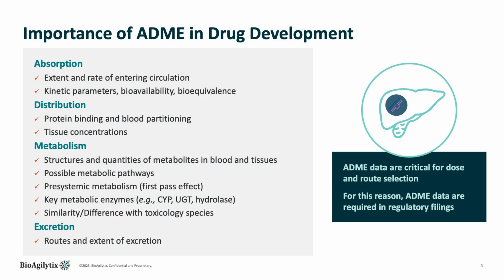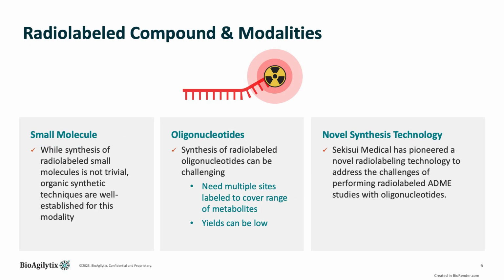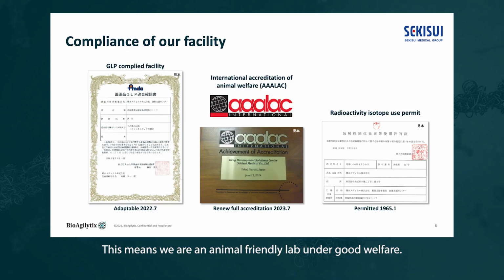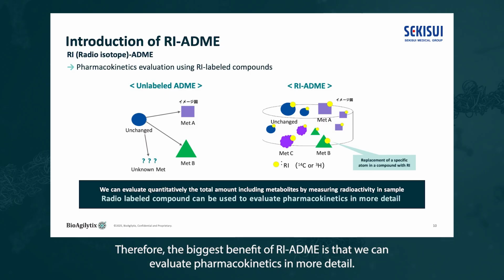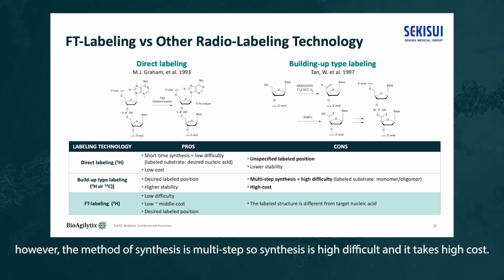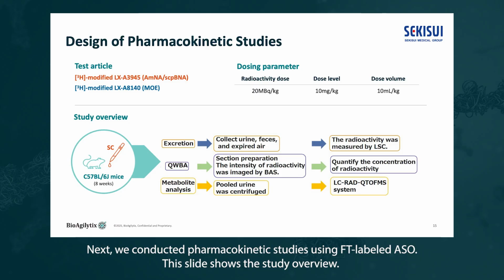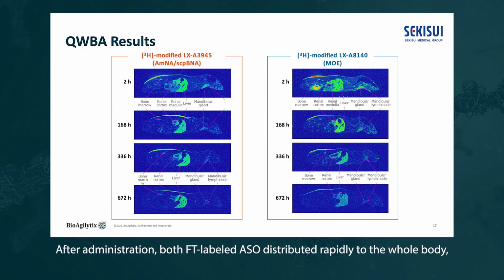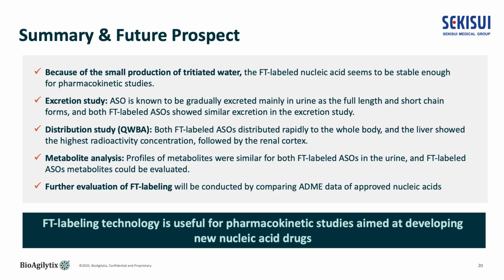Total ADME Support for Nucleic Acids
Nucleic acid therapeutics require radiolabeled ADME studies for regulatory approval, but traditional radiolabeling methods face significant challenges including high costs, low yields, and unstable compounds. In this on-demand webinar, experts from BioAgilytix and Sekisui Medical present FT-labelling technology—a novel solution that overcomes these limitations. Learn how this innovative approach enables comprehensive pharmacokinetic evaluation, accurate metabolite tracking, and stable radiolabeled compounds to support your nucleic acid drug development programs.